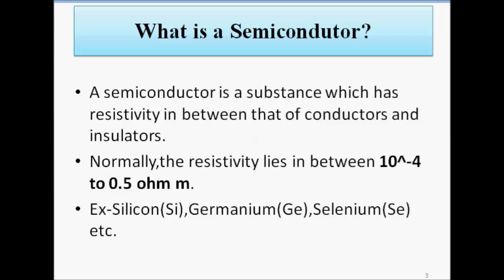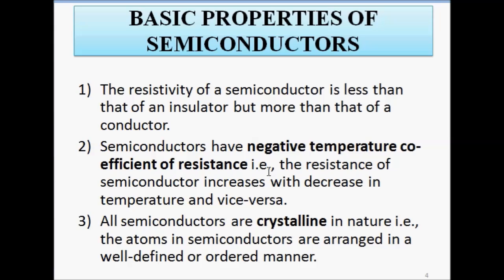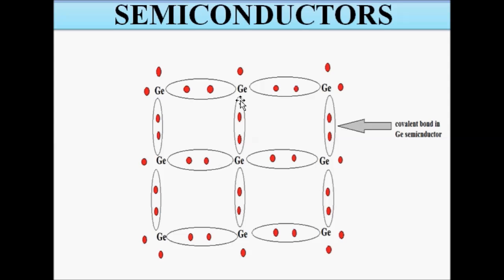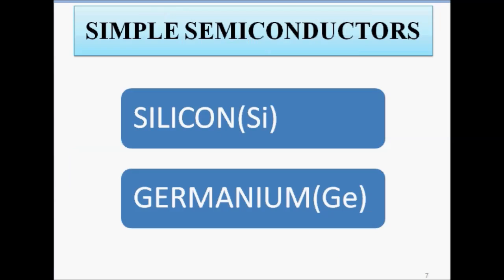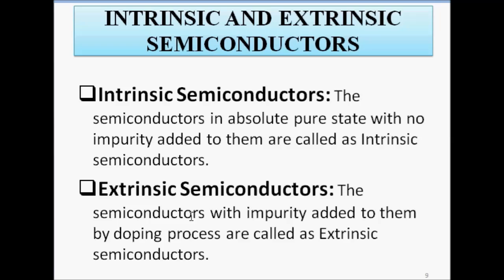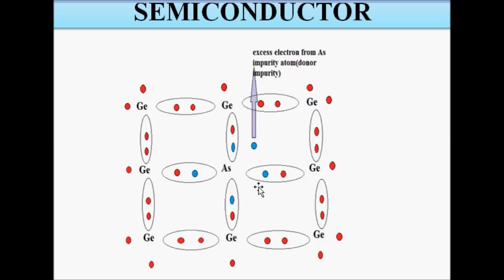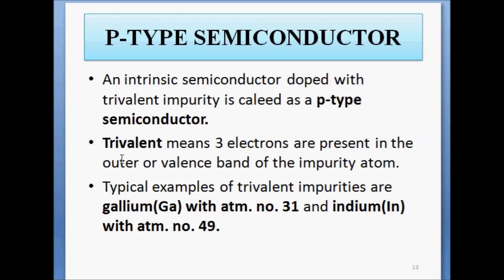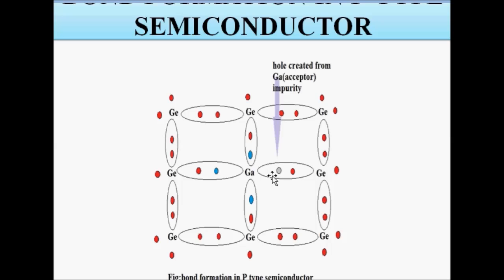Basic Concepts of Semiconductor Physics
Semiconductors are materials which have conductivity lying in between that of conductors  and insulators and are widely used in the field of electronics and computing.This video gives us an insight into the basic concepts related to semiconductors such as definition,classification on the basis of various properties,bond diagram etc.